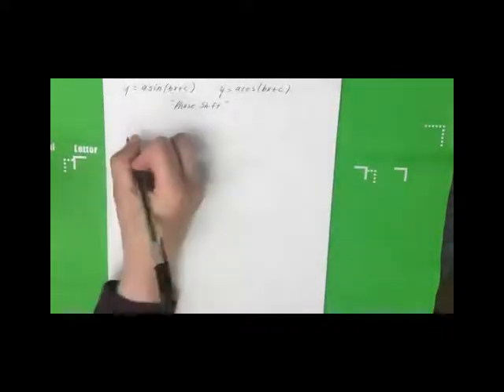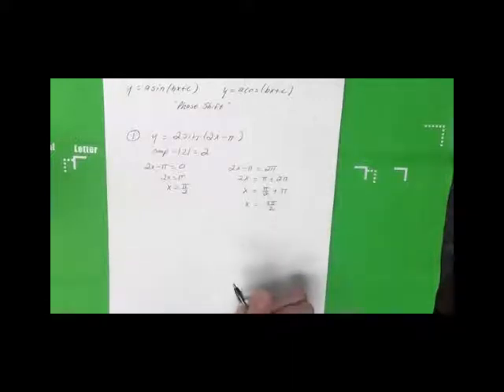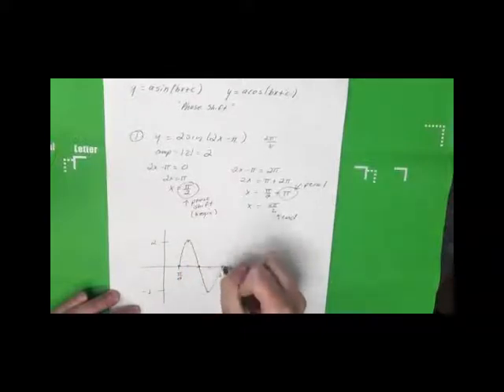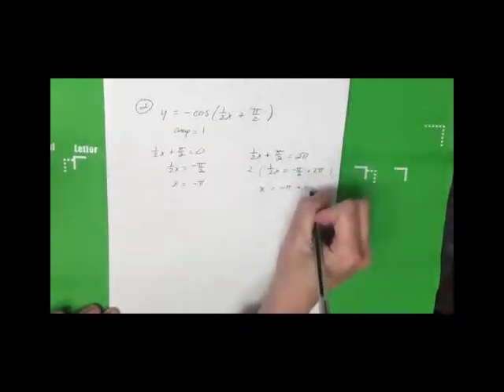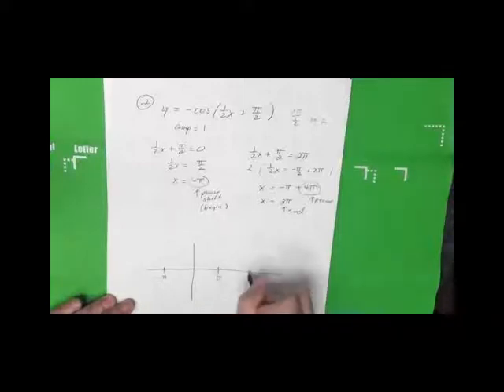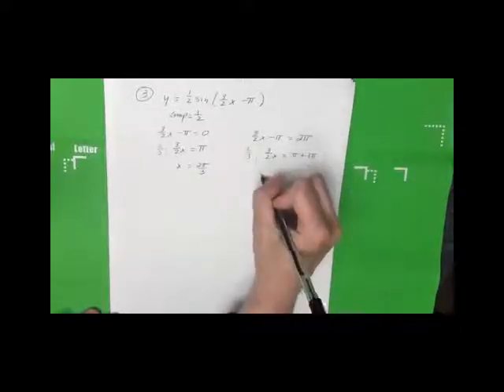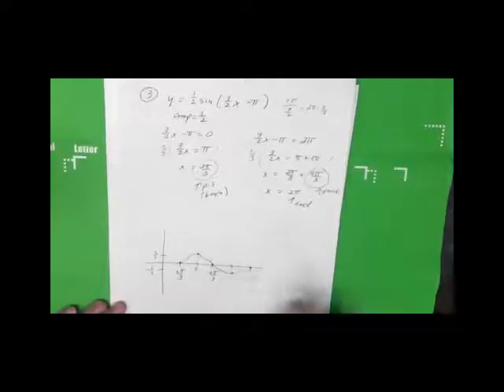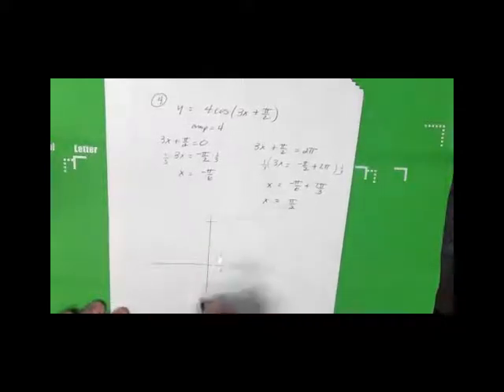Look at graph Y= asin (bx + c) and Y = a cos (bx + c) Phase Shift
Graphing Y= asin (bx + c) and Y = a cos (bx + c) Phase Shift